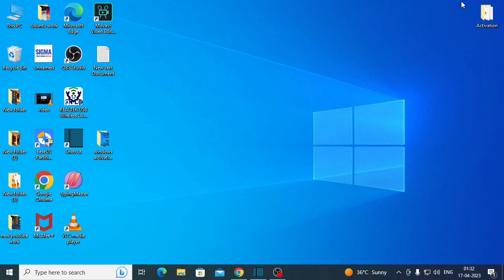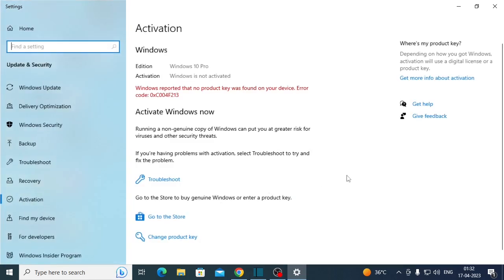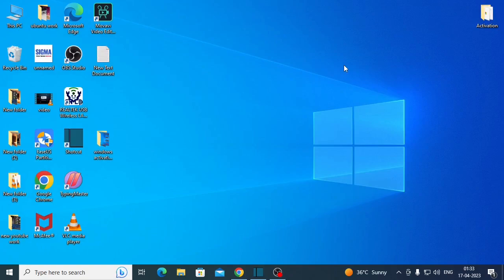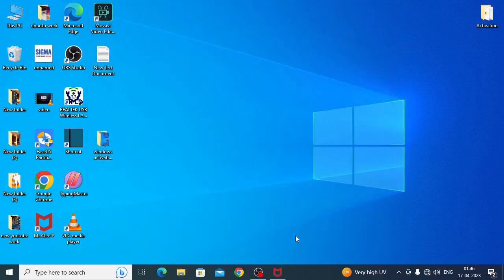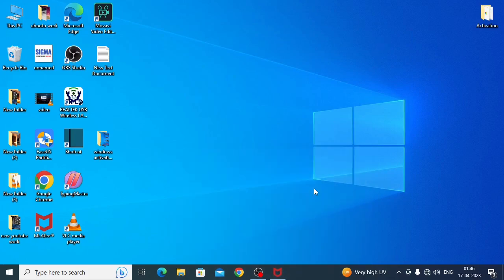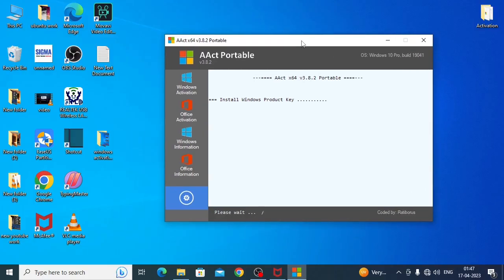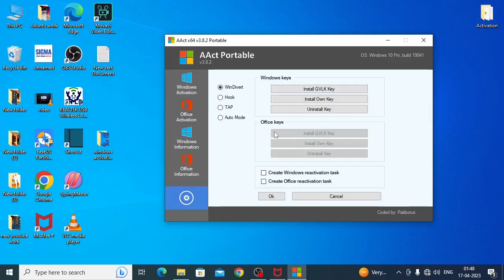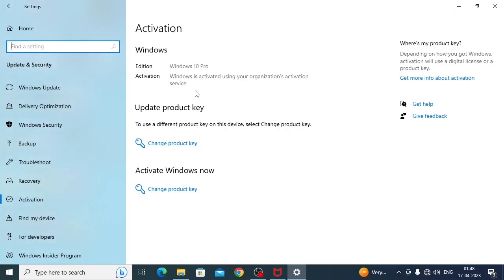How to activate windows 10 | Easiest method for activating windows permanently.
How to activate windows 10 | Easiest method for activating windows.

The link of the tool doesn't work here, hence search the word "AAct portable" in google & download the tool, and that's it you are good to go.., If any issues occur let me know in the comment section,
I will provide the download link.